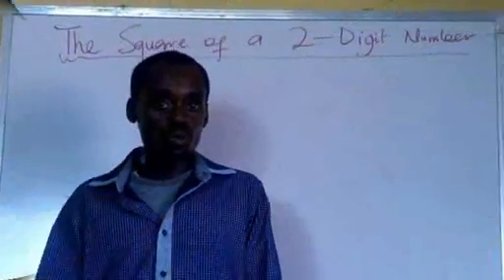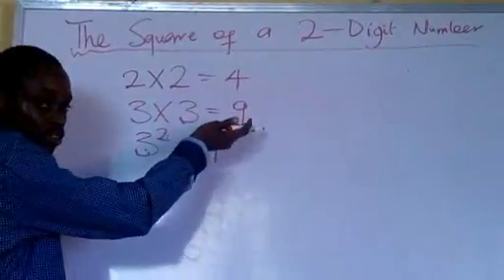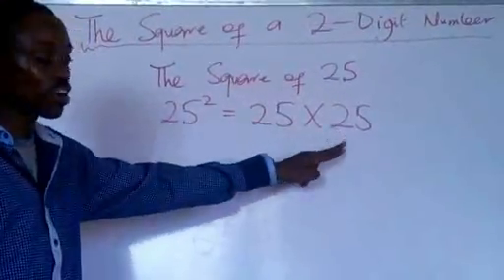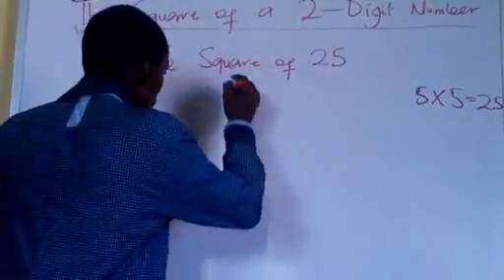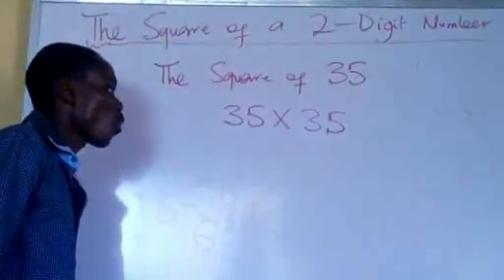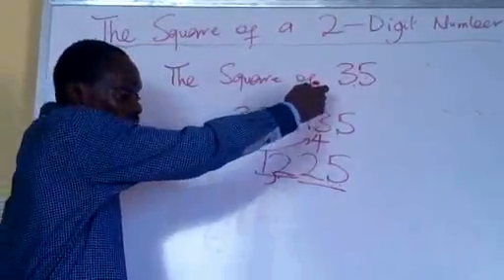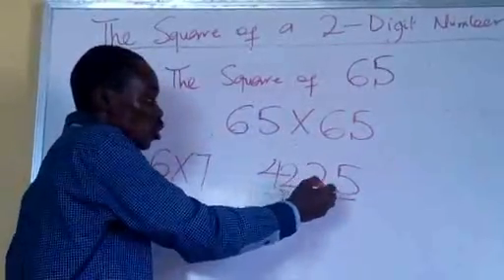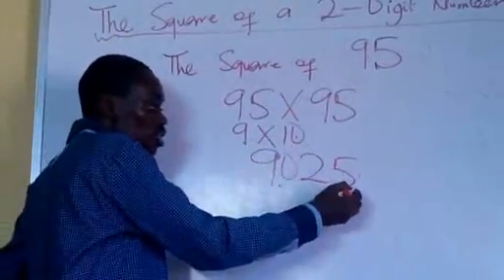Calculating the Square of a 2-digit Number that ends in 5 using Vedic Mathematics Tricks.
In this video vedic mathematics method is used to show how to calculate the Square of a 2-digit Number that ends in 5 in the quickest possible way. 35X35=1225